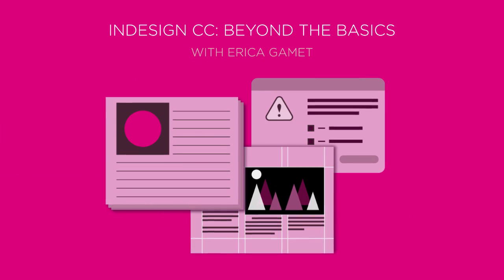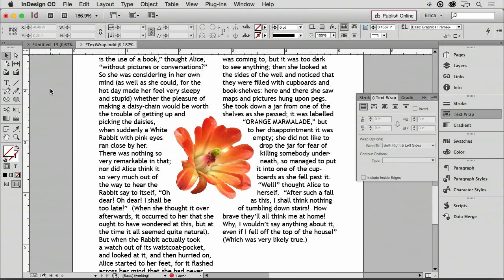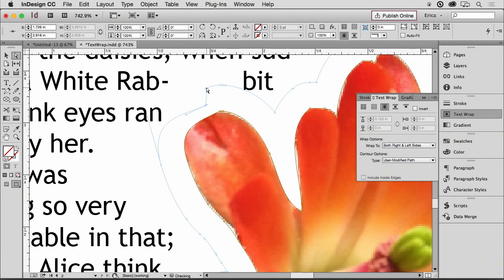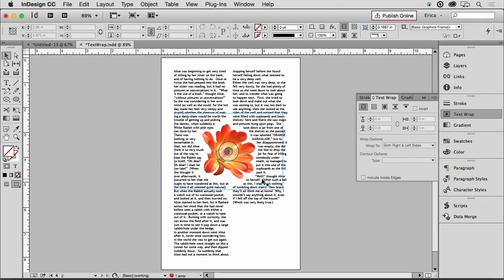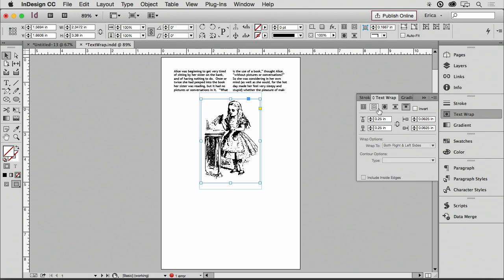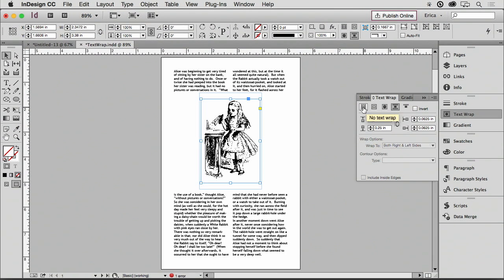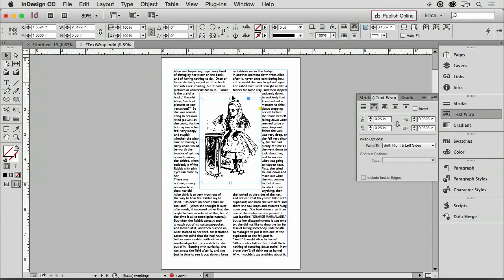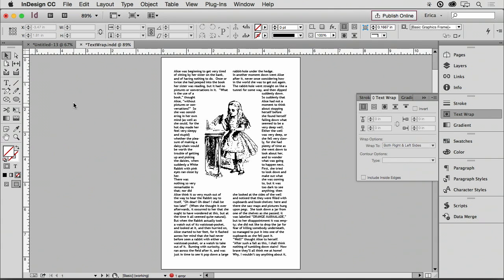Adobe InDesign CC: Clipping Path Tutorial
Learn how to work with the clipping path in Adobe InDesign.

In this clip from Beyond the Basics, Erica demonstrates how to adjust the clipping path so text falls in place around an image in an InDesign document.